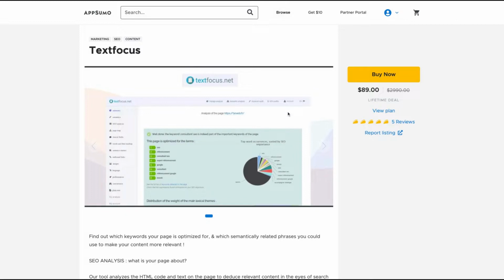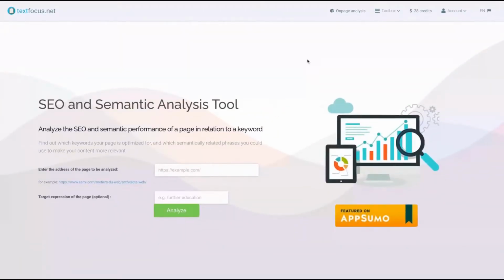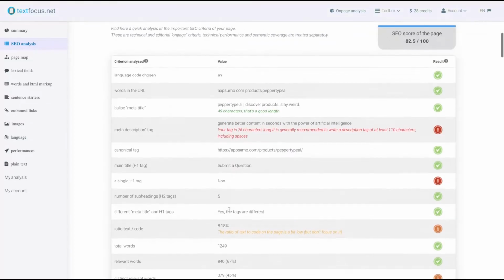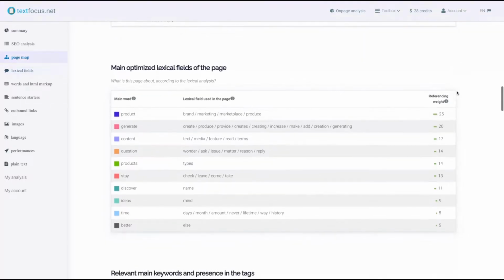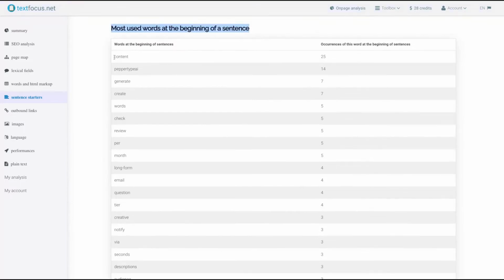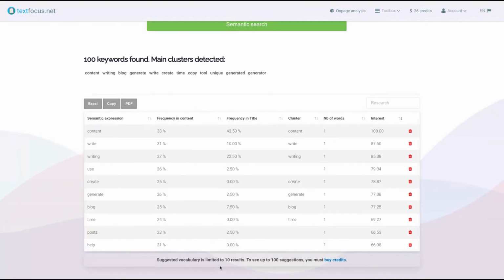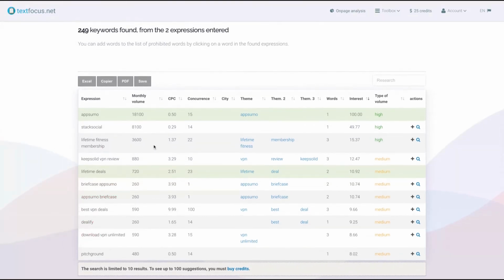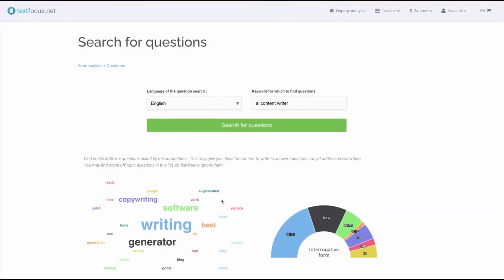TextFocus Review and Tutorial: AppSumo Lifetime Deal | SEO and Semantic Analysis Tool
Analyze the SEO and semantic performance of a page in relation to a keyword

Find out which keywords your page is optimized for, and which semantically related phrases you could use to make your content more relevant

SEO analysis: what is your page about?

Our tool analyzes the HTML code and text on the page to deduce relevant content in the eyes of search engines.

Each word is also analyzed to list the lexical fields used in the page.

In some cases, we list the named entities detected in the body of the text, to allow you to go further in the semantic analysis.